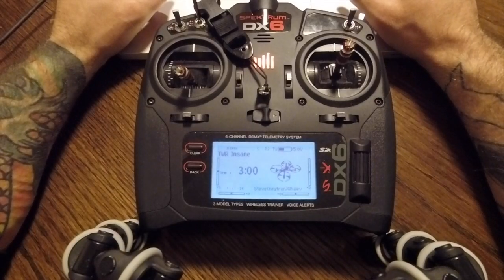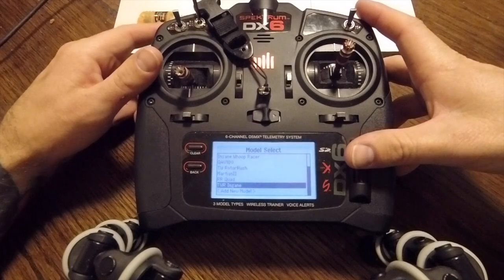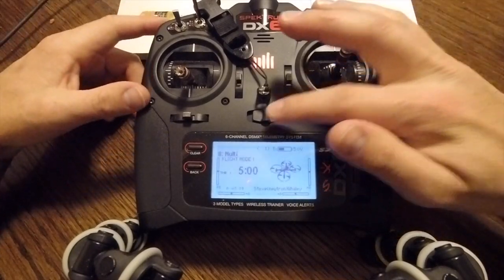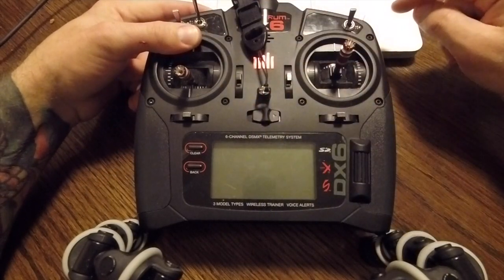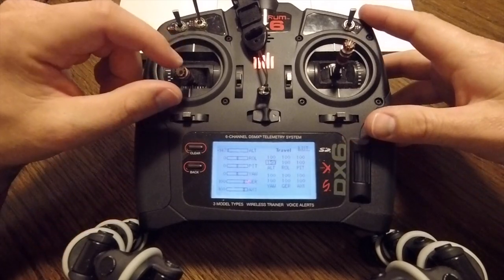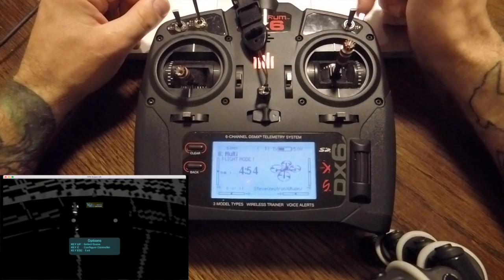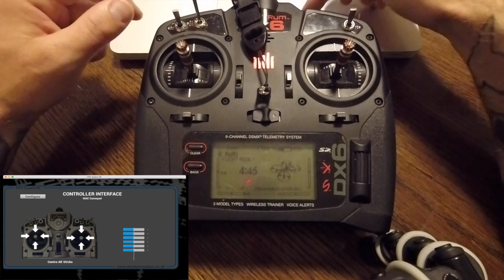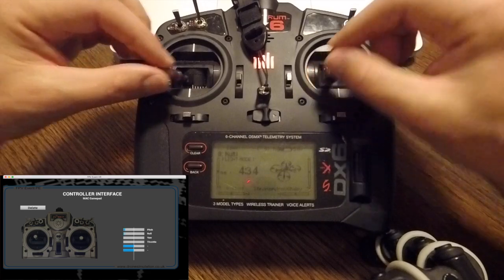Rotor Rush - Transmitter Quick Start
In this quick start guide I show you how to set up your Spektrum transmitter with a usb dongle for use with the Rotor Rush simulator.